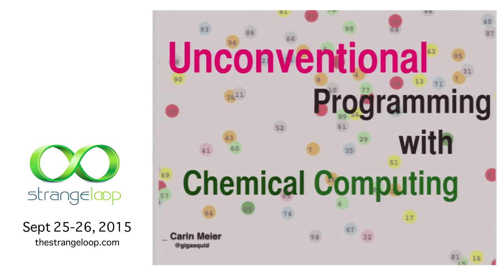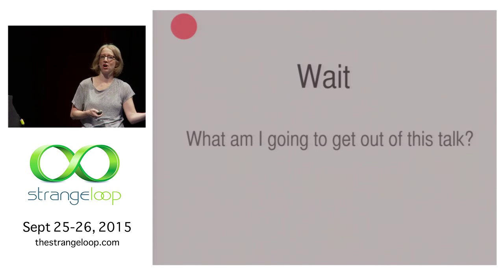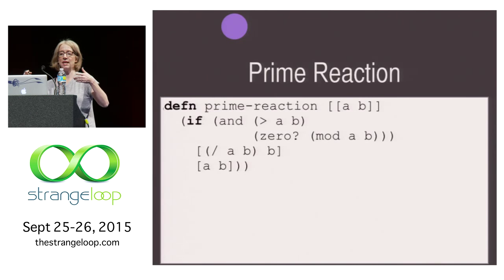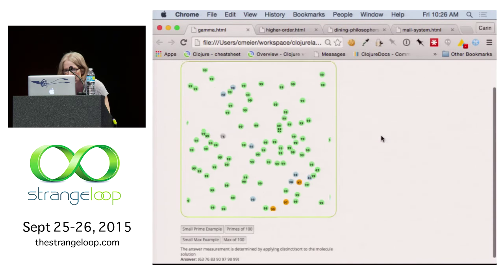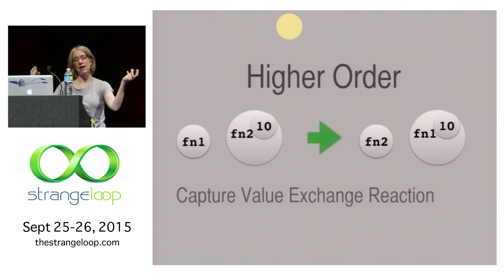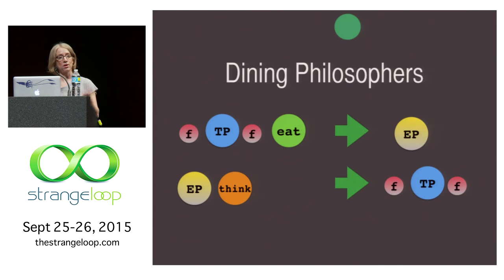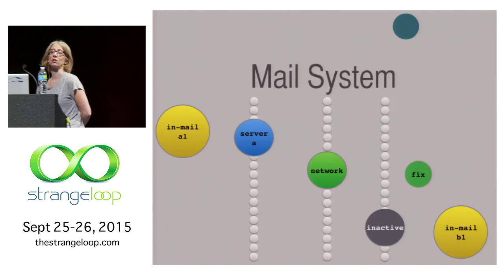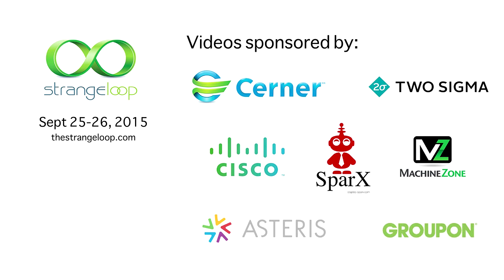"Unconventional Programming with Chemical Computing" by Carin Meier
Take a step back from your normal programming approach and discover a new way of looking at problems. All living organisms information systems are based on chemical processes. What can we learn by using this metaphor of chemistry in our programming? We will answer this question by looking at Artificial Chemical Computing. Building programs based on molecules and chemical reactions, we will explore new ways of thinking and opening ourselves up to innovation. We will discuss the basics of Chemical Programming and even touch on High Order Chemical Programming as well. Code examples will be in the powerful, elegant, and interactive programming language of Clojure, but you will not need to be an expert in the language to enjoy the demos. Come and join us for this adventure in looking at the programming world from a different perspective.

Carin Meier
COGNITECT

Carin started off as a professional ballet dancer, studied Physics in college, and has been developing software for both the enterprise and entrepreneur ever since. She has a strong background in Ruby and Clojure. Her passions lead her to the intersection of the physical and digital world, combining hardware and software, where she has helped clients develop Home Automation Systems as well as written a control library for the Parrot AR Drone in Clojure. She is highly involved in the community and spoken at many conferences, including keynoting at OSCON and Strange Loop. She helps lead the Cincinnati Functional Programmers and is the author of "Living Clojure".